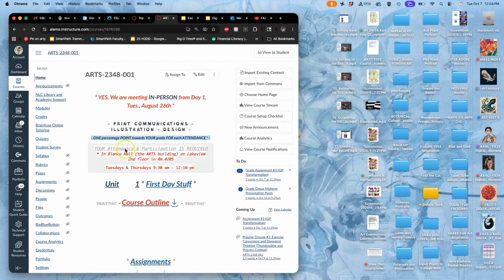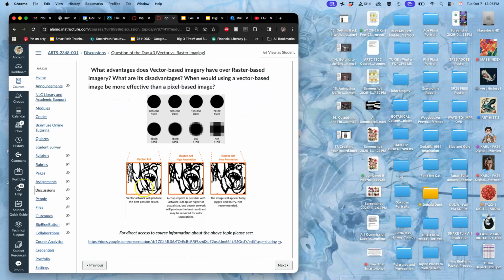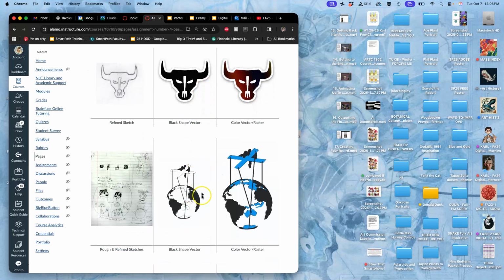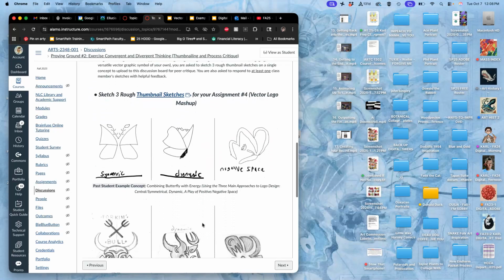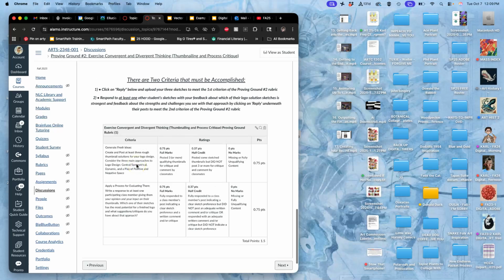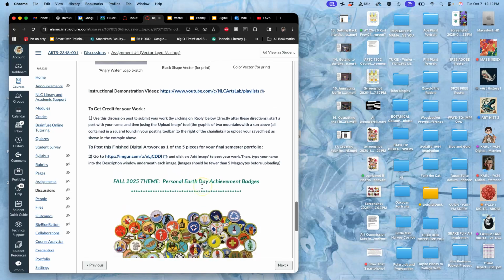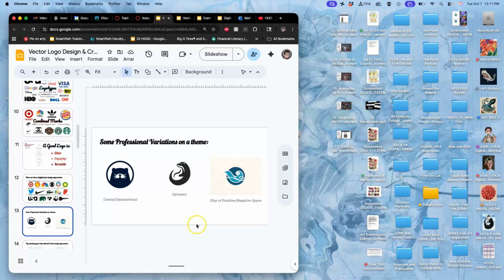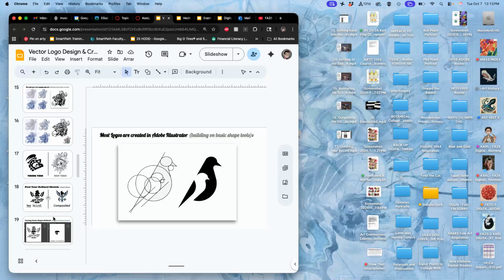1 Sketching for Proving Ground #2